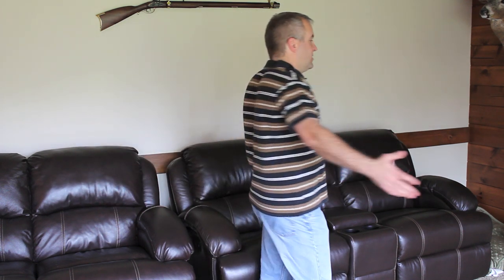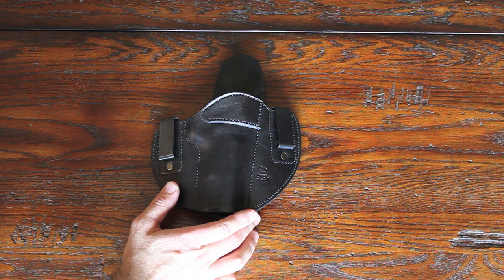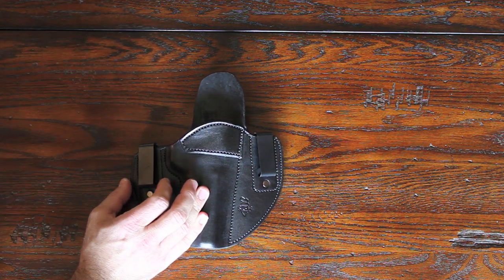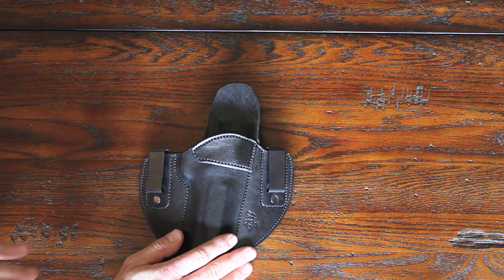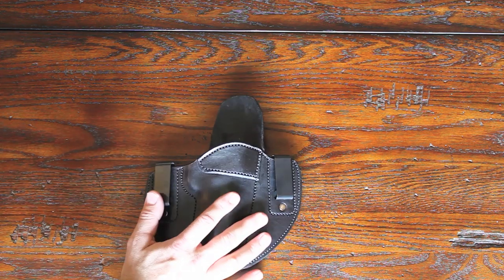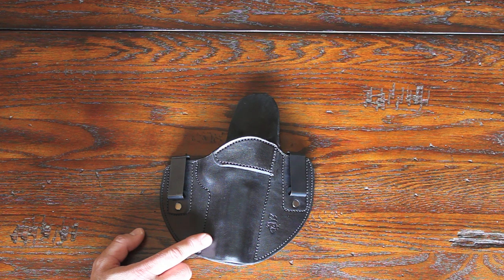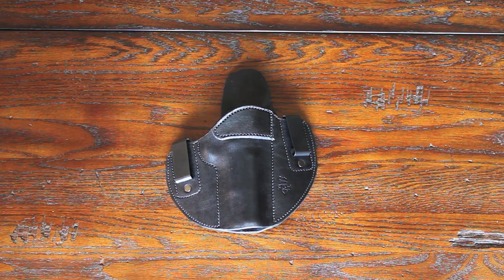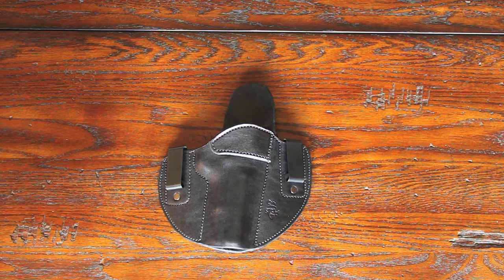Review: Side Guard Holsters - Double Clip Reinforced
sideguardholsters.com - I love this holster, it's a great IWB holster that will conceal even large pistols.